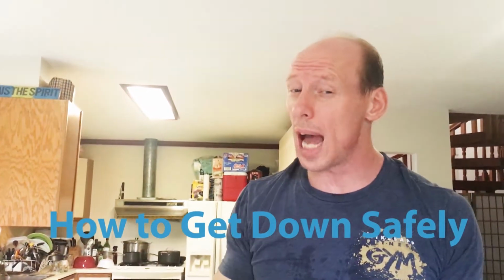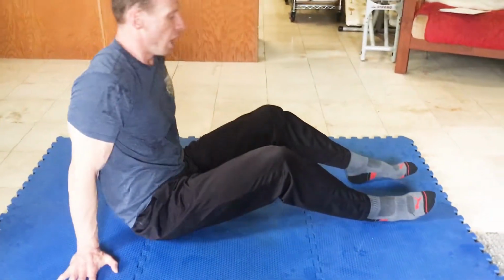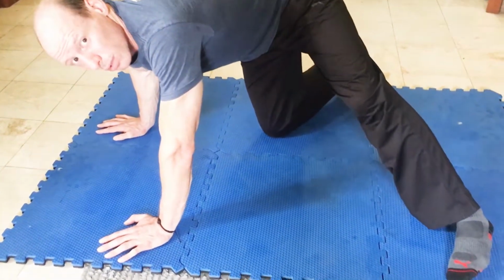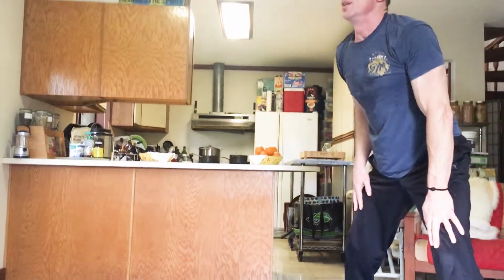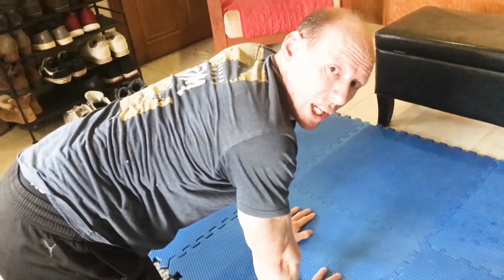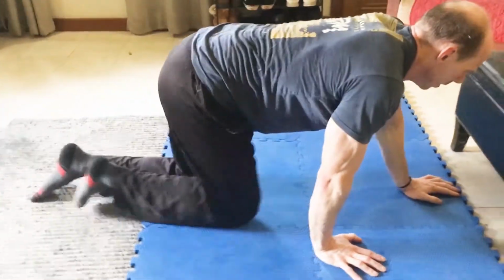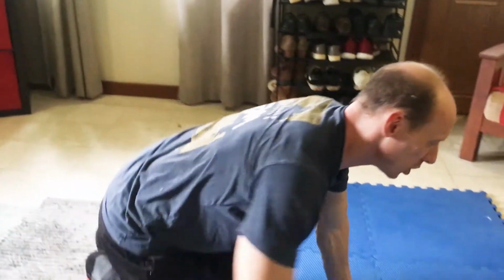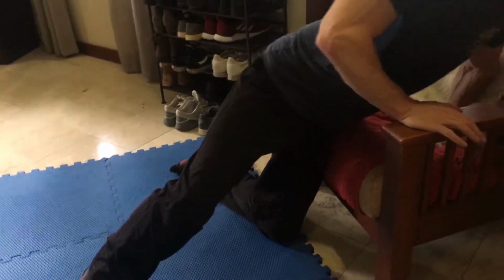Fall Recovery Techniques for Seniors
This video shows you fall recovery techniques, designed specifically for seniors. The information on this video will help you show you HOW to get down onto the floor safely and HOW to get back up safely, even after a hard fall in the home. Tim Rabetoy, Professional Strength and Conditioning Specialist and Medical Exercise expert will lead you every step of the way!!